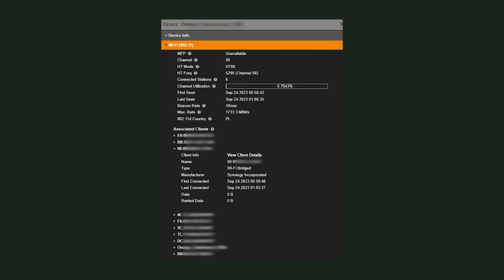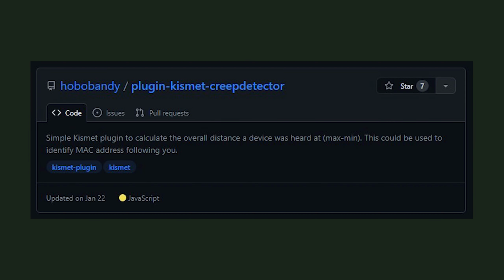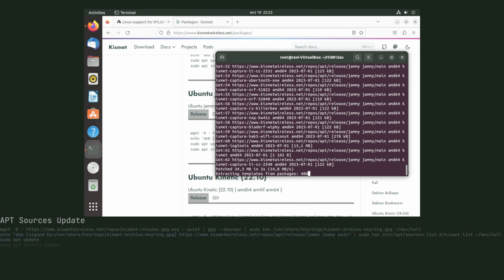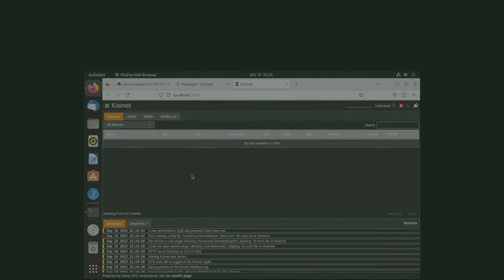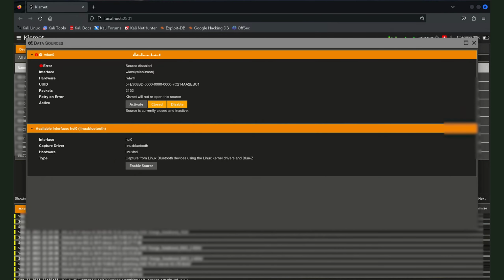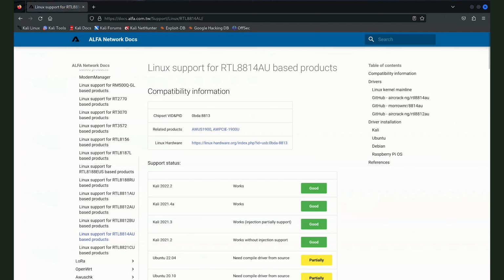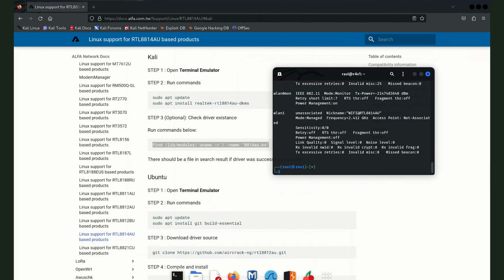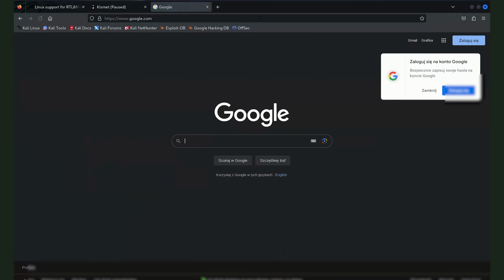One antena, Two antennas, Kismet! - Wireless Monitoring WiFi Bluetooth and More #1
Quick introduction to capabilities of Kismet with additional WiFi adapter.

📖Chapters:
00:00 Intro
00:10 What is Kismet
00:17 Sniffer
00:24 WIDS (Wireless Intrusion Detection System)
00:38 How to start?
00:44 Installation
01:05 suid-root
01:12 usermod
01:20 First Launch Demo
02:06 Networking restart, going back from monitor mode
02:20 Alfa Awus1900
02:44 Alfa Driver Installation (Kali)
03:00 Dual Adapter Demo
03:29 Summary

⌨ Commands Used:
➡️ Alfa Awus1900 Installation
STEP 1 : Open Terminal Emulator
STEP 2 : Run commands
sudo apt update
sudo apt install realtek-rtl8814au-dkms
STEP 3 (Optional): Check driver existance
Run commands below:
find /lib/modules/`uname -r`/ -name "8814au.ko"
There should be a file in search result if driver was successfully installed.

➡️ Adding user to group
usermod -a -G kismet username

Alfa Awus 1900
Strongest Alfa Adapter - AWUS036AXML